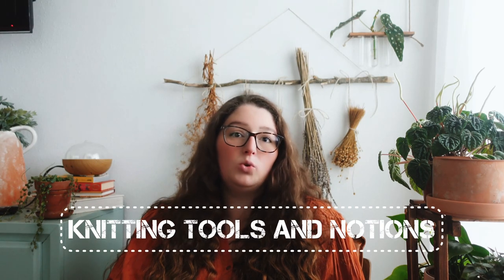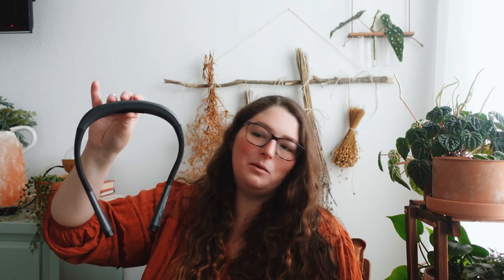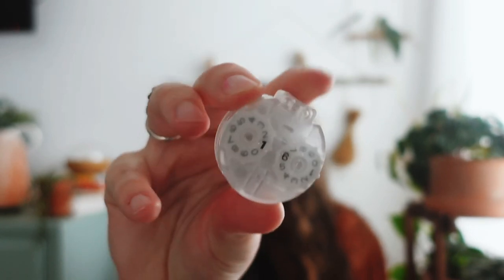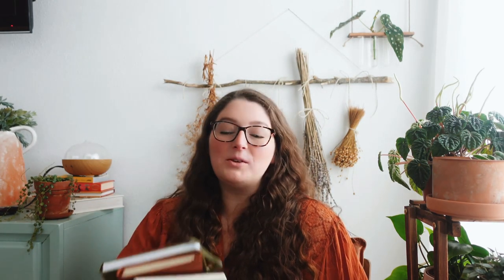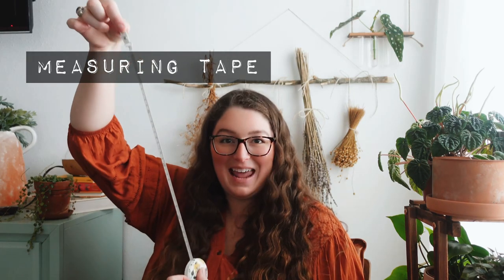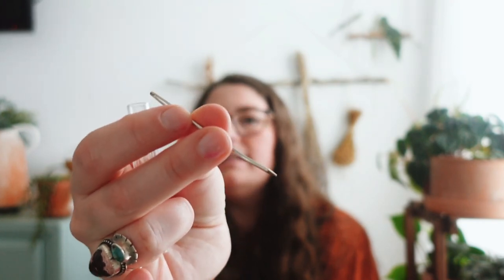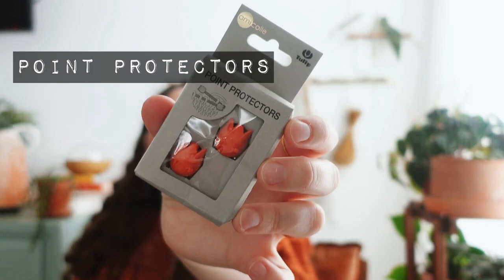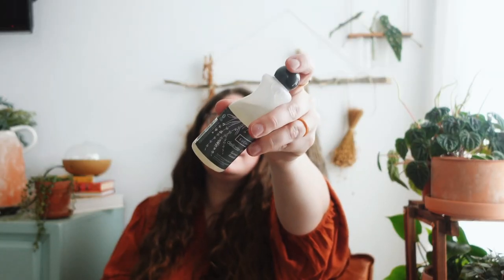YoungFolk Knits: My TOP 20 KNITTING TOOLS (I actually use)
My Top 20 Knitting Tools I Actually Use

1. Yarn swift
2. Ball winder
3. Neck light
5. Food Scale
6. Knitting Journal
9. Tapestry needle storage case Hobbii:
13. Stitch marker
15. Stitch holders
18. Blocking mats with t-pins
19. Knit blockers
20. Mesh drying rack
21. Fan